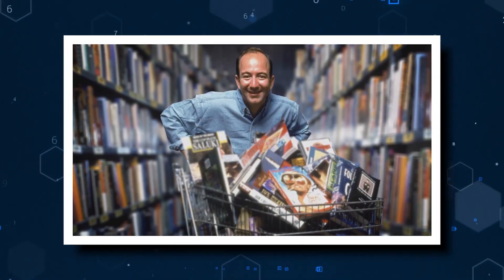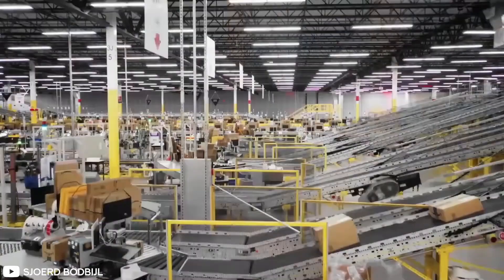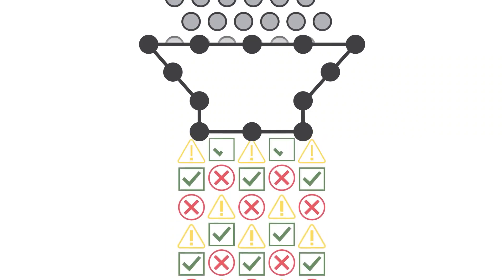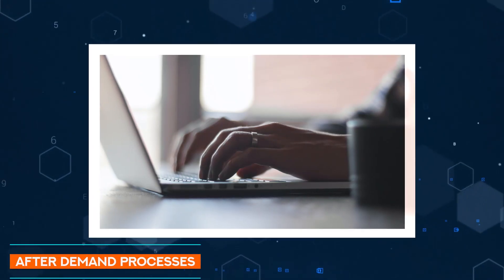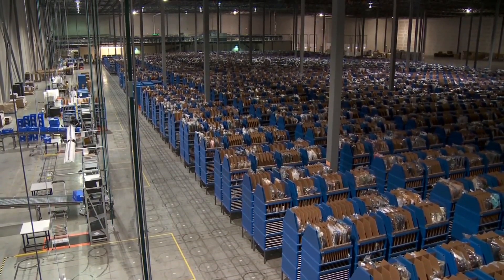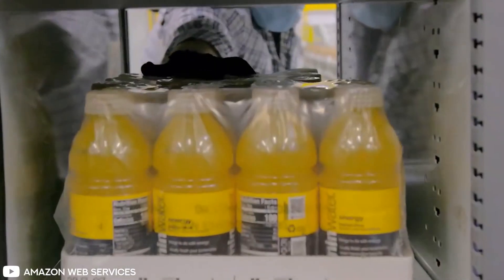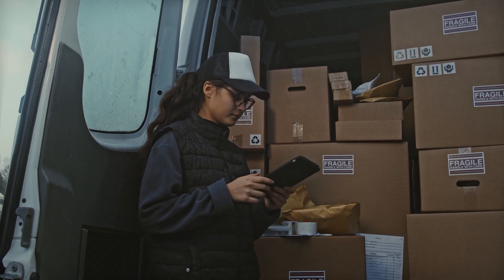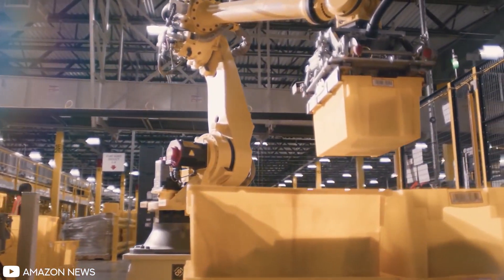How Amazon Delivers In 1 Day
How Amazon Manages To Deliver In One Day

Amazon deliveries are more complex than buying, packing and selling. One simple click of the button from you triggers one of the most complex technological ecosystems in modern history. Discover the mechanics behind every one-day order that you make on Amazon which includes robots, humans, deep machine learning, and more.